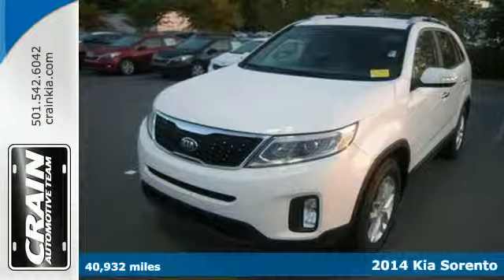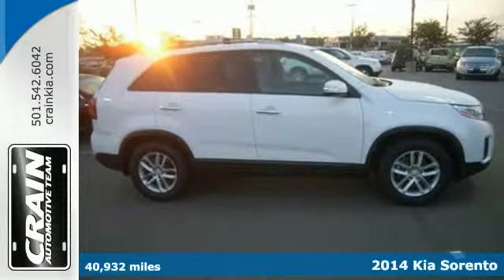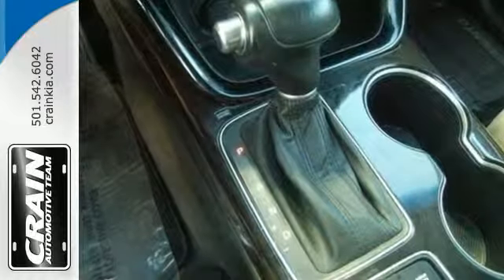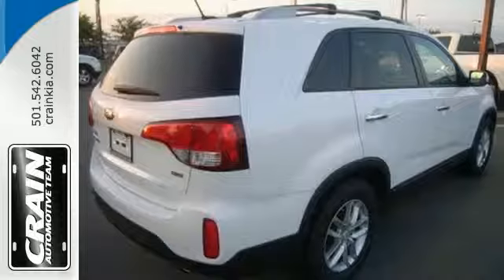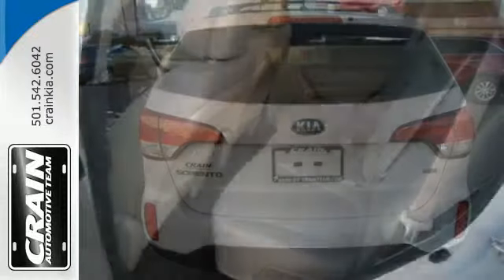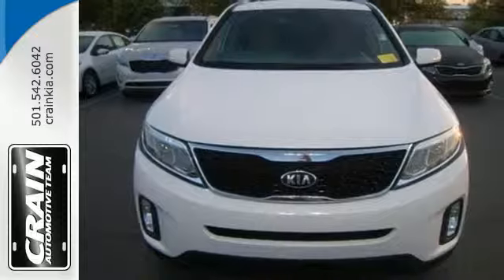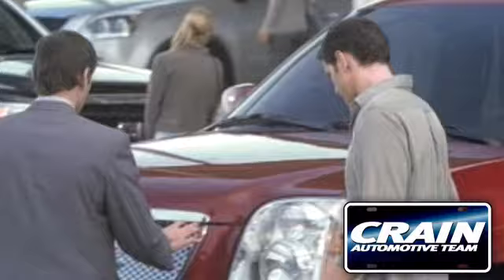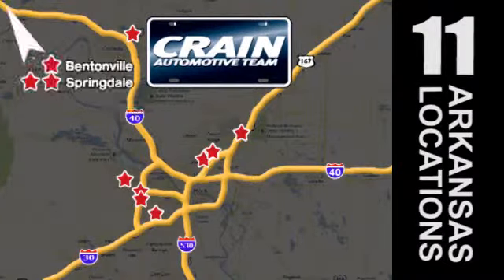2014 Kia Sorento Sherwood AR Little Rock, AR 5KC8949A - SOLD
Year: 2014
Make: Kia
Model: Sorento
Trim: LX
Engine: 2.4L 4-Cyl Engine
Transmission: Automatic
Color: PEARL
Mileage: 40932
Stock #: 5KC8949A
VIN: 5XYKT4A68EG493258
Check out this gently-used 2014 Kia Sorento we recently got in. This Kia Sorento offers all the comforts of a well-optioned sedan with the utility you demand from an SUV. The look is unmistakably Kia, the smooth contours and cutting-edge technology of this Sorento LX will definitely turn heads. You've found the one you've been looking for. Your dream car. More information about the 2014 Kia Sorento: The Kia Sorento is a midsized crossover vehicle. It starts at about $24,000 but is available with a ton of optional features that run from interesting to downright luxurious. Third row seating is available for owners with large families and the Sorento generally does an admirable job of moving people and their stuff around in a quiet and comfortable environment. This model sets itself apart with Sleek styling, good ground clearance, available all-wheel drive, spacious interior, plenty of available luxury features, and available third row seating Every new and pre-owned vehicle is backed by the Crain Commitment, including our 100% low price guarantee, a 100 hour love it or leave it exchange policy, and a 100 year 100,000 mile warranty. The Crain Team's Got 'Em!

Address:
5830 Warden Rd